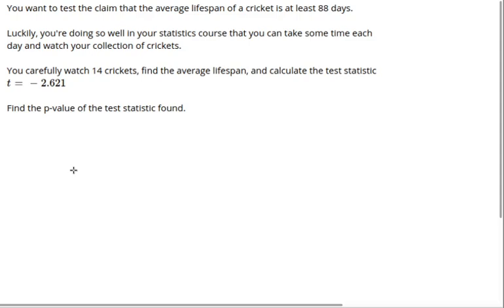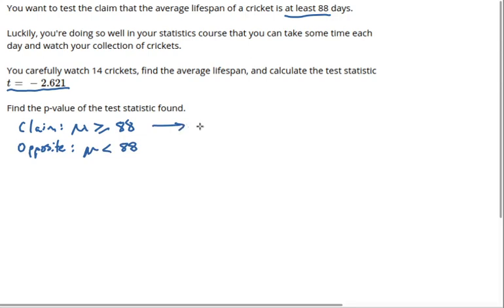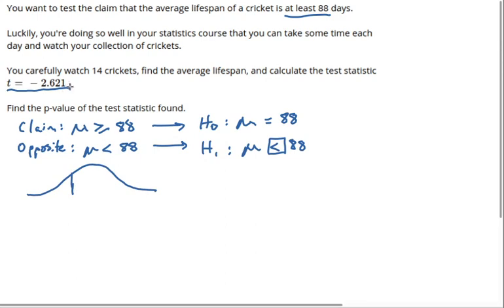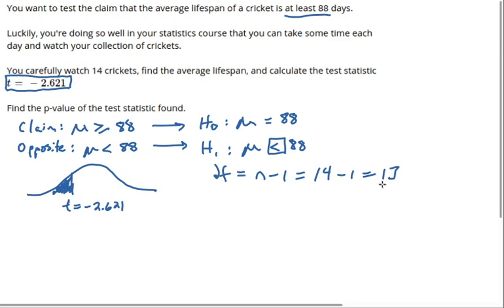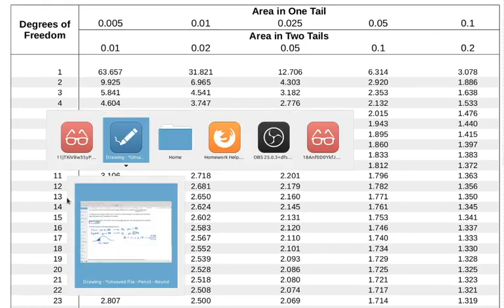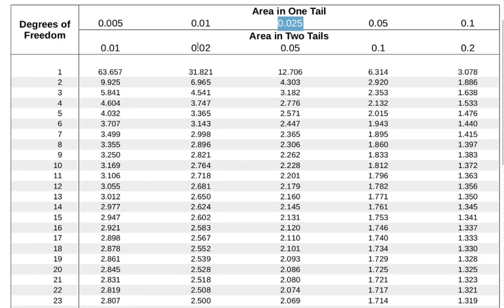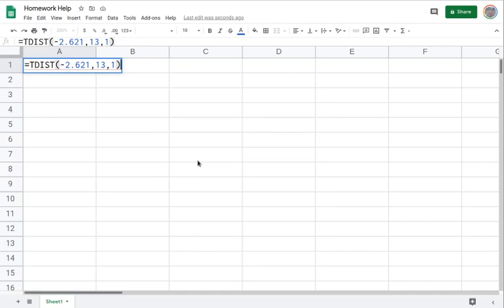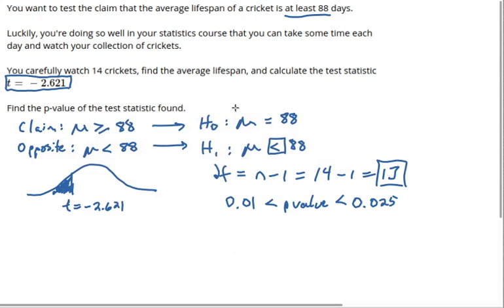8 3 Example hyptest mean left Pval